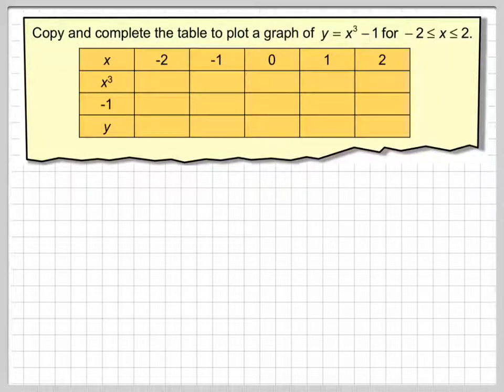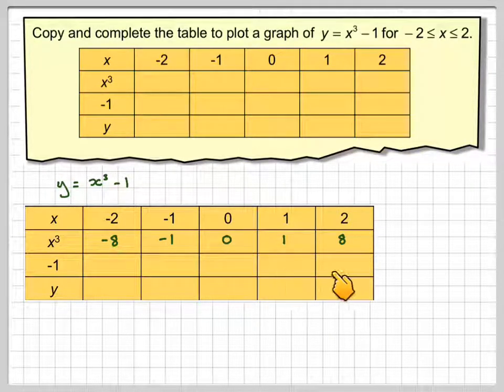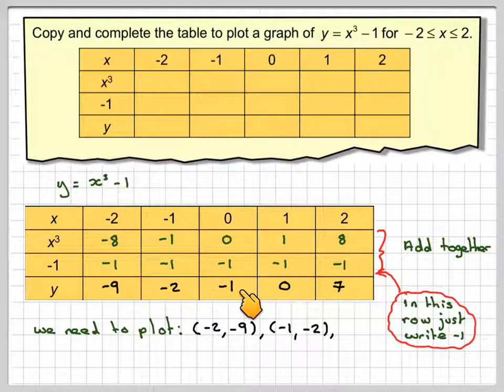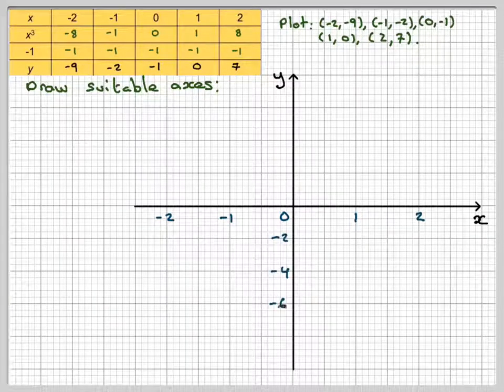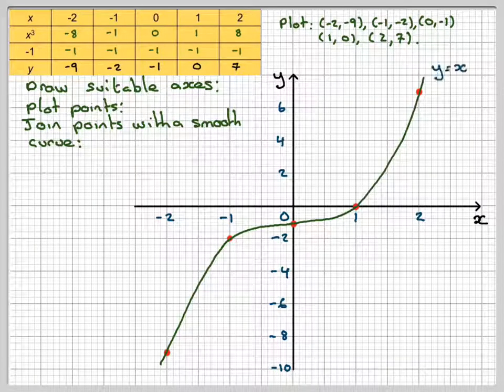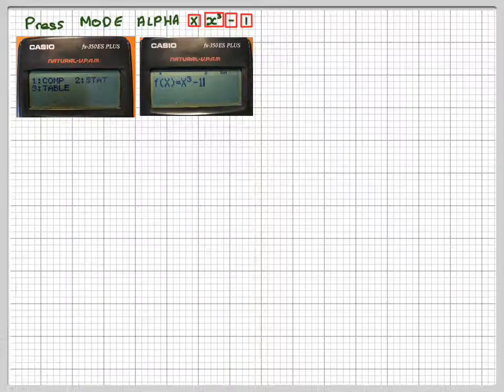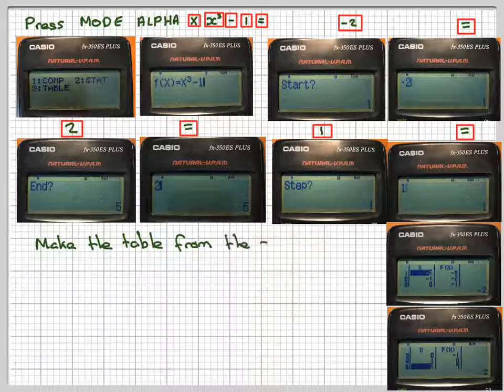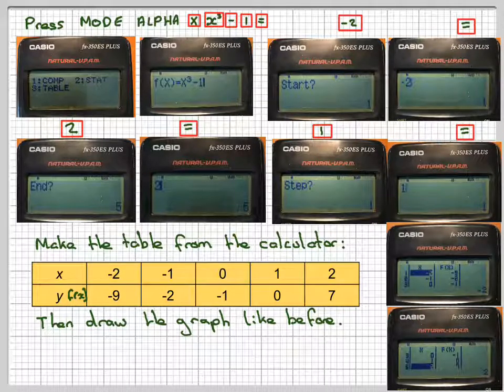Plotting a cubic function using a table and a calculator